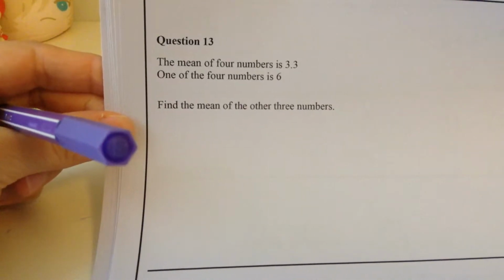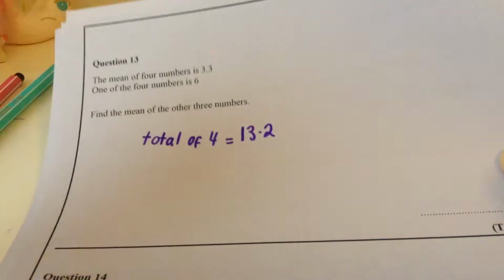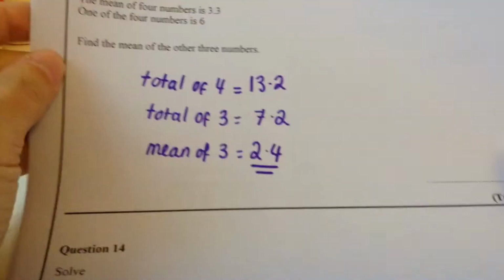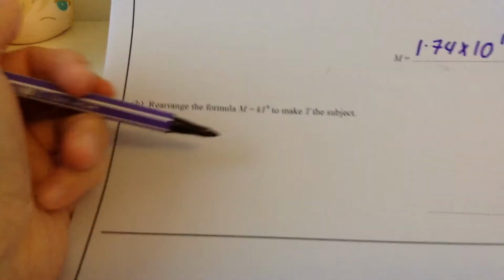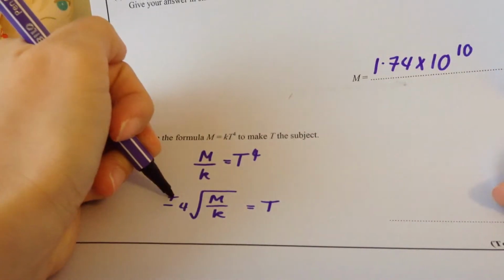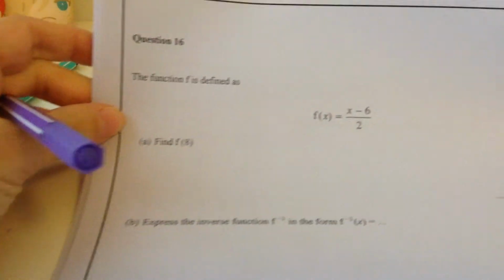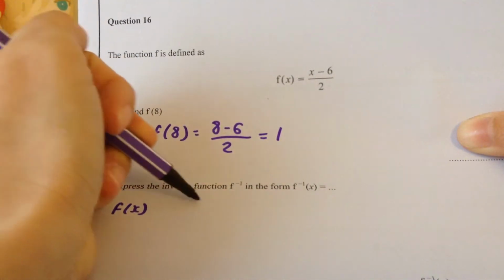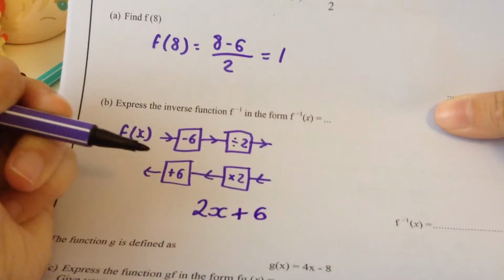Pixl PPE Nov 3H Part 3